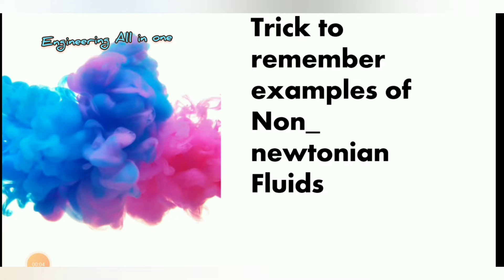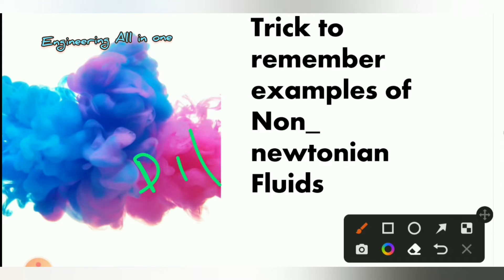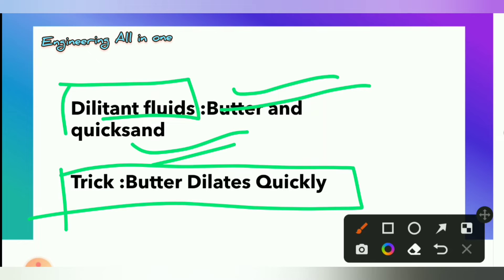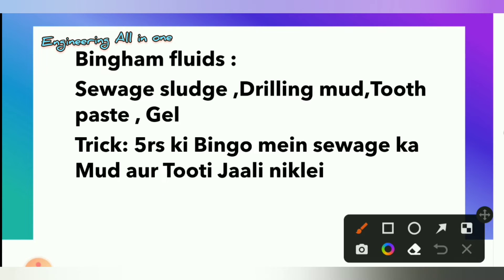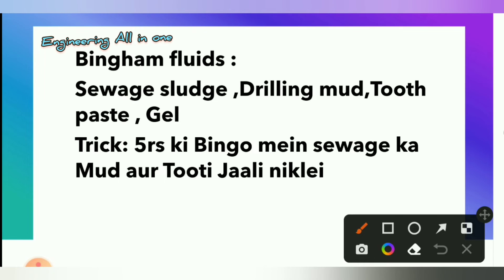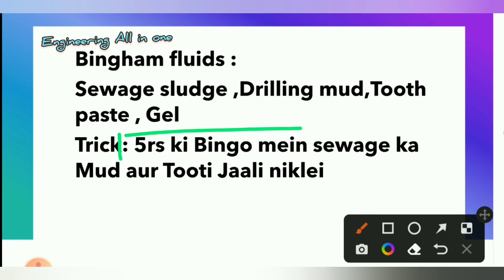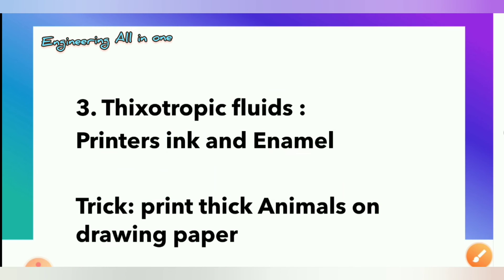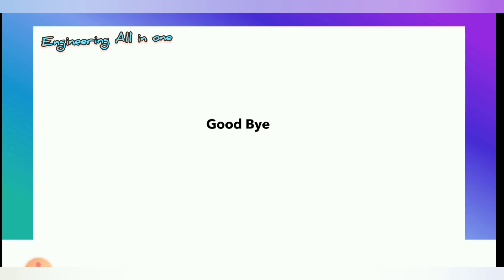trick to remember examples of non newtonian fluids